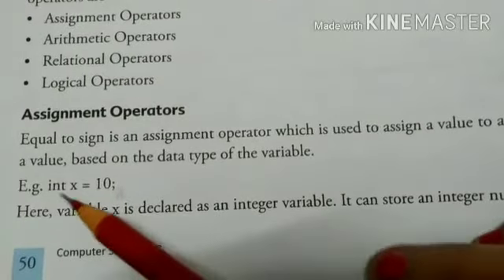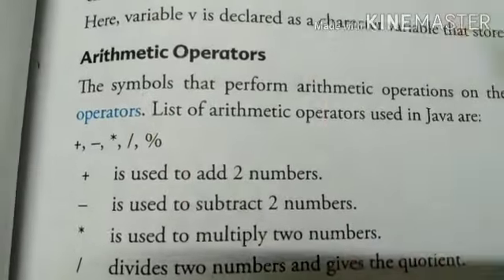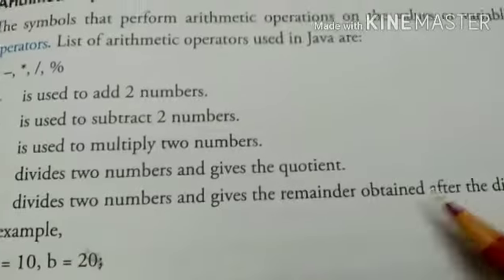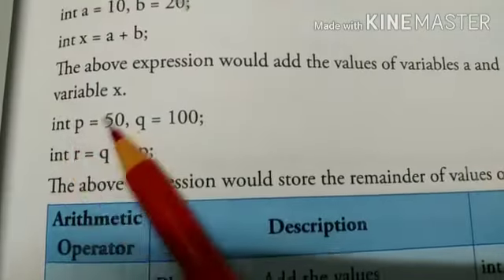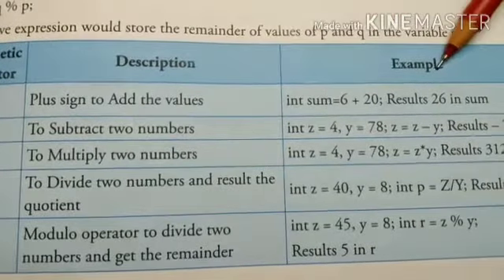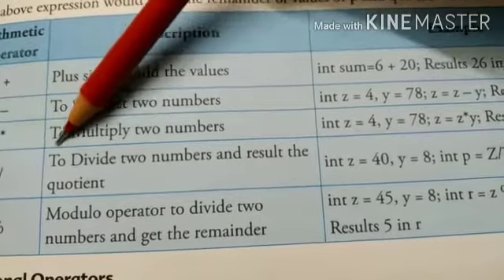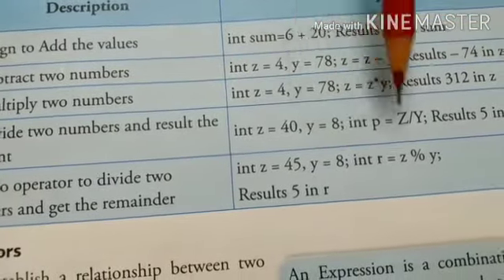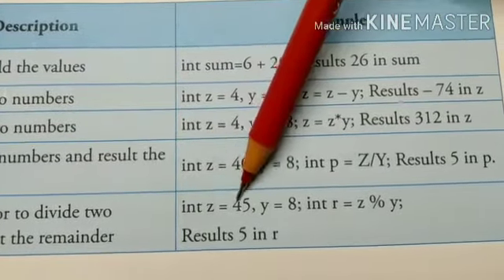KPSG/8/COMPUTER/Ch4 Program coding/video 3